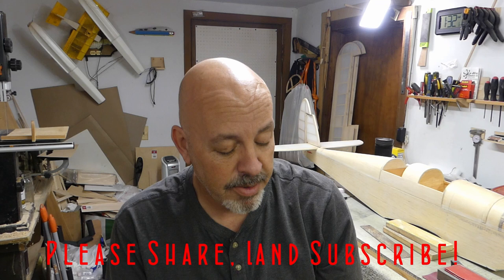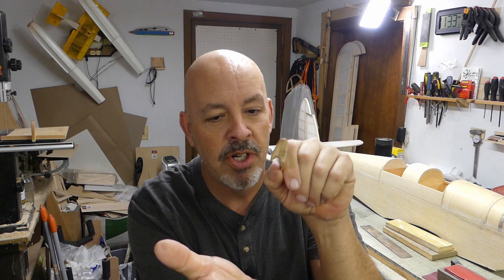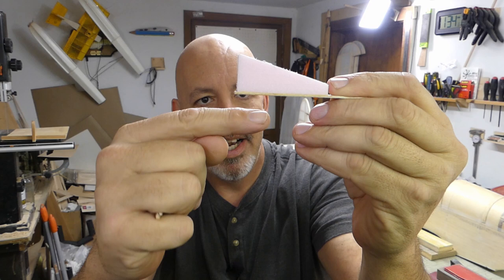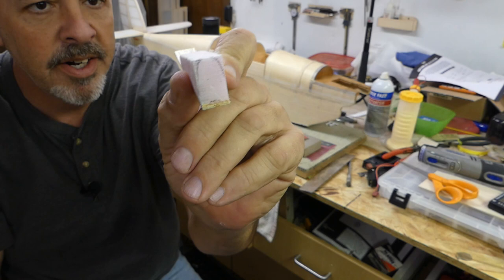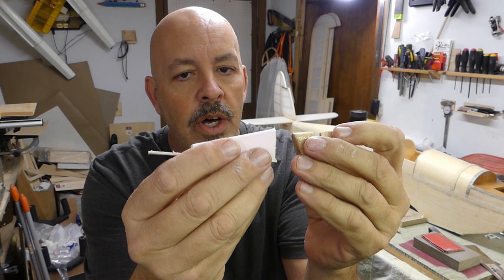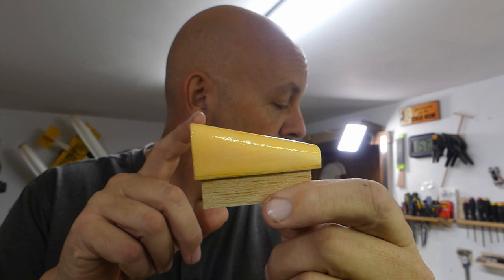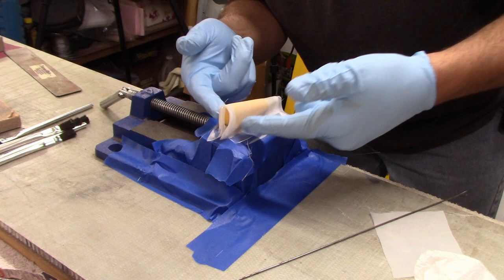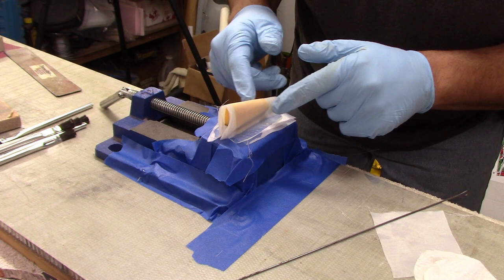Tiger Moth Becomes a Stampe SV4 - Video 30 - The Tail Wedge - Let the Fun Begin!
This is a building video series on transforming a DeHavilland Tiger Moth into a Stampe SV.4.